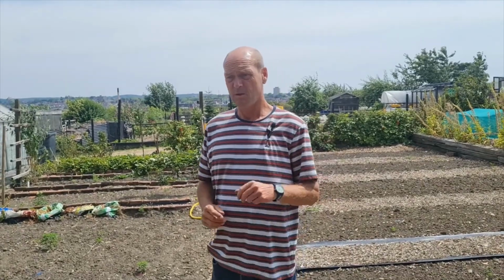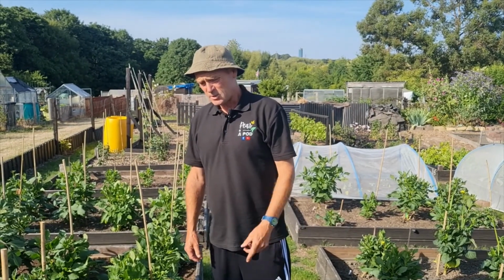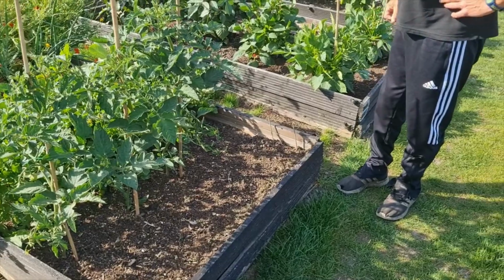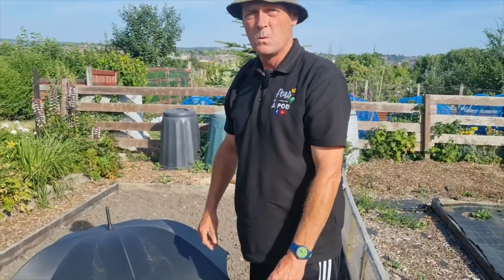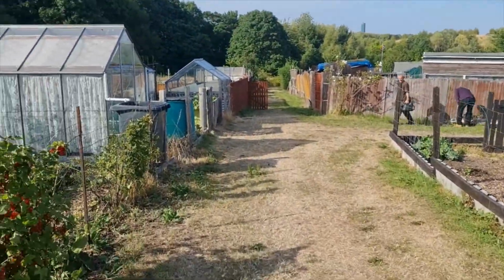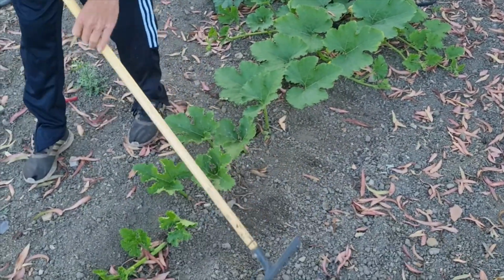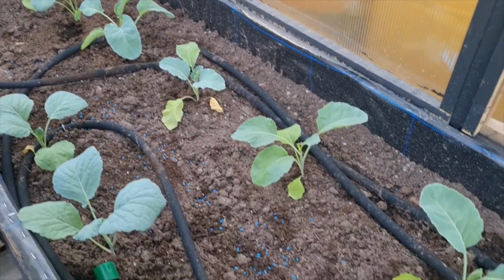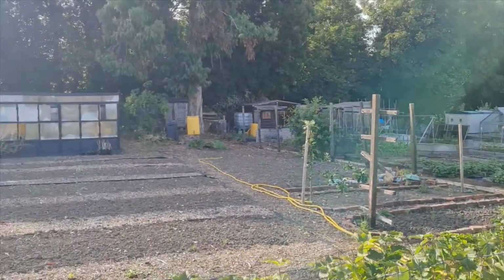Peas in a Pod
Weekly catch up with Martyn and Dan